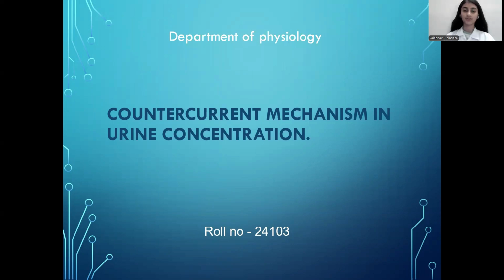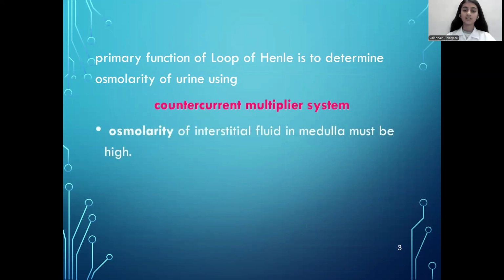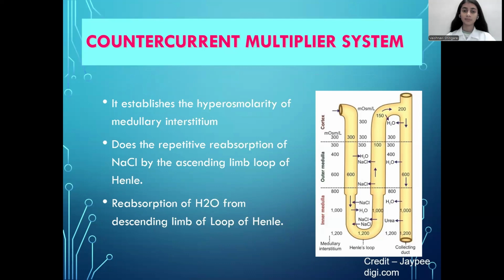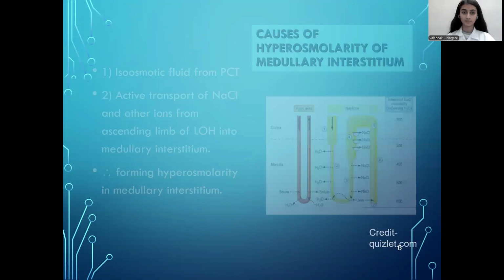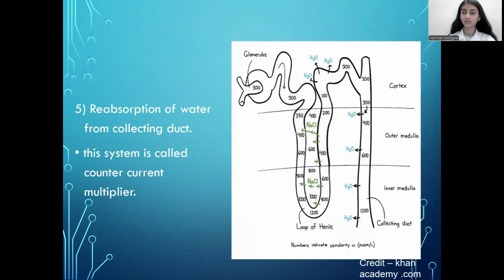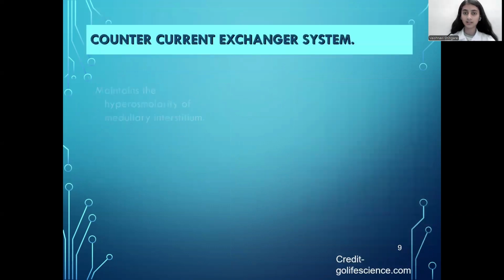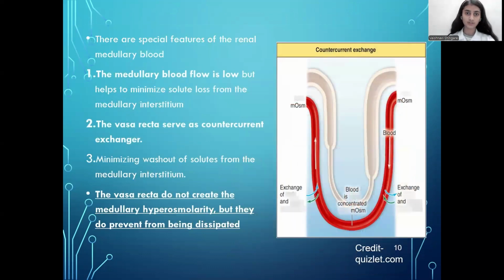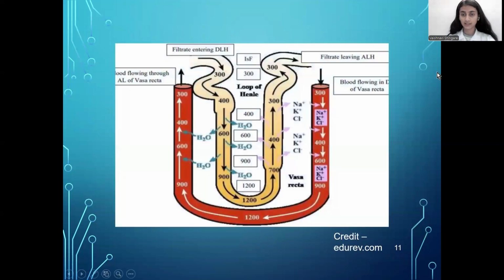countercurrent mechanism of urine concentration